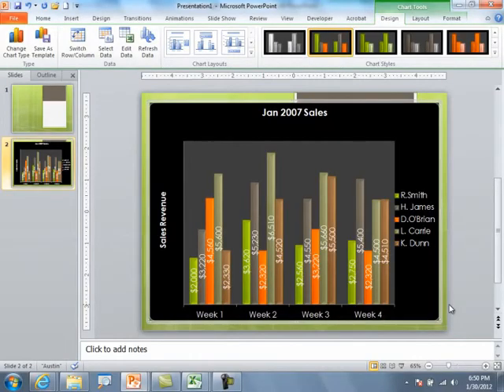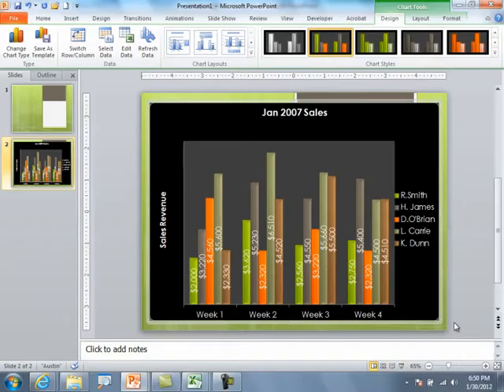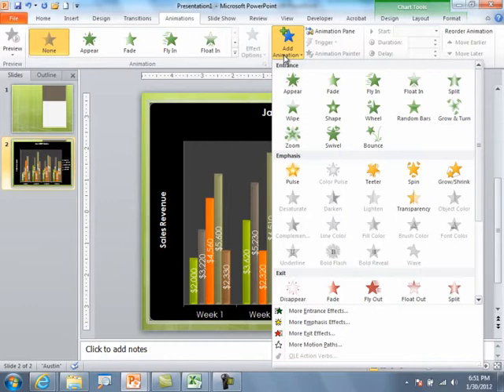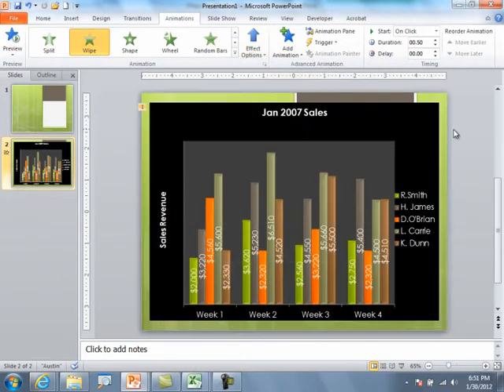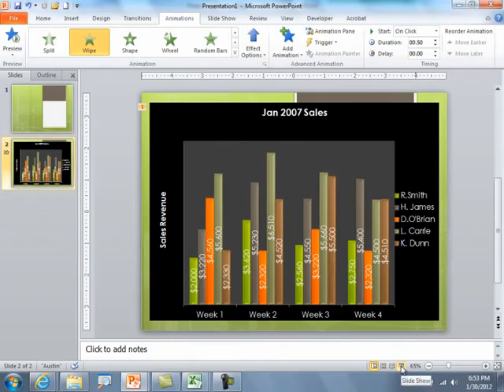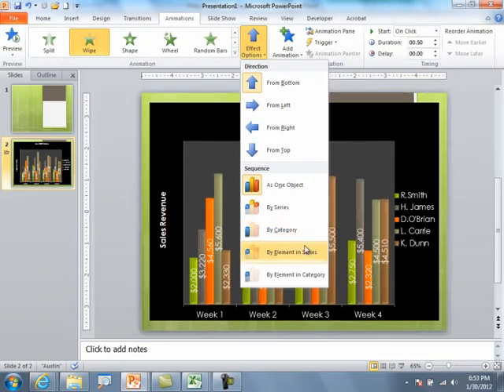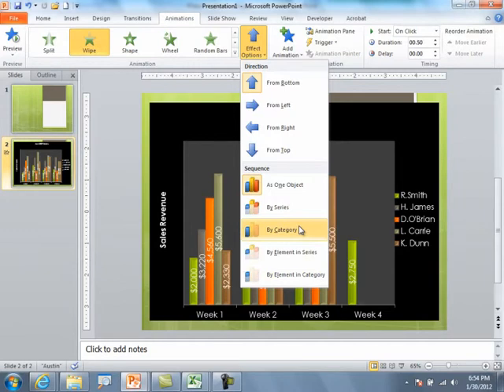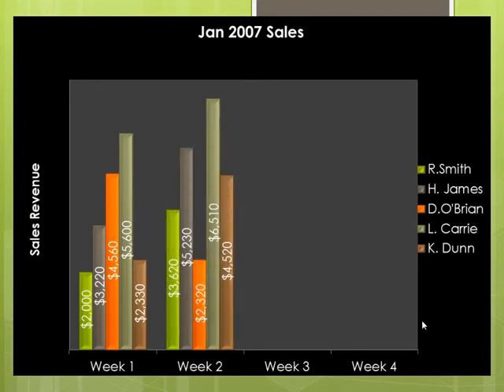Presenting Financials with MS Office: Animated Charts